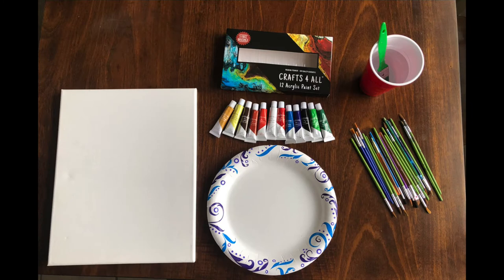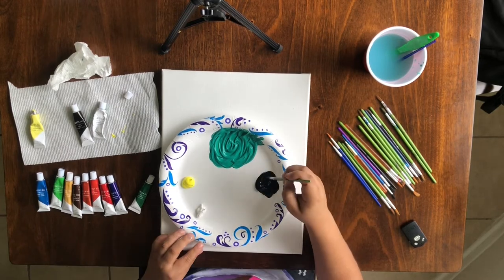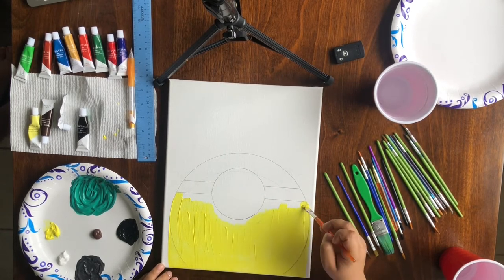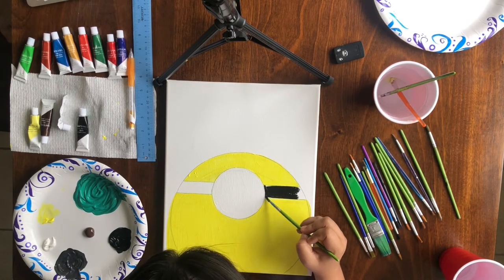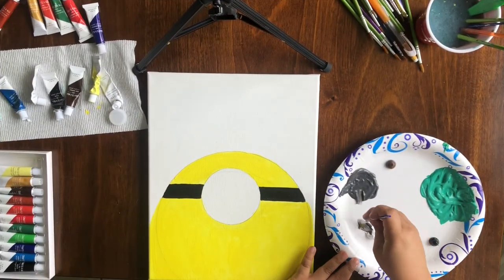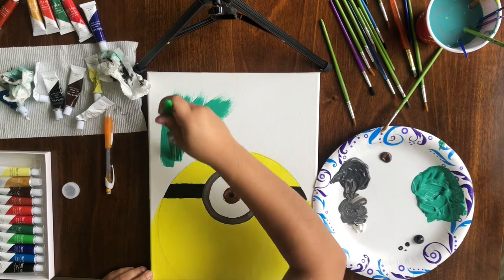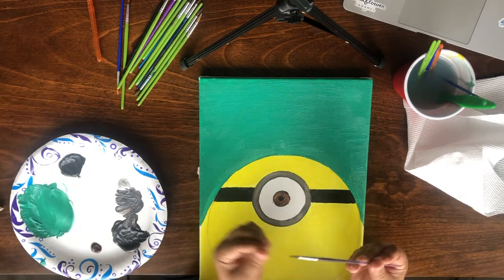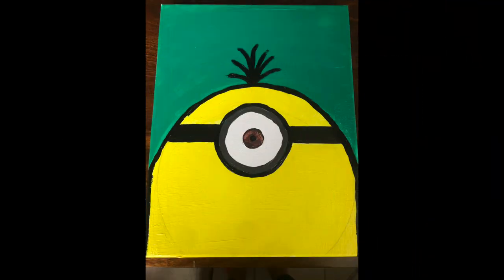Summer Programs 2021: Kids Camp - Painting with a Twist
Learn how to paint a Minion! This activity is recommended for ages 10-12.